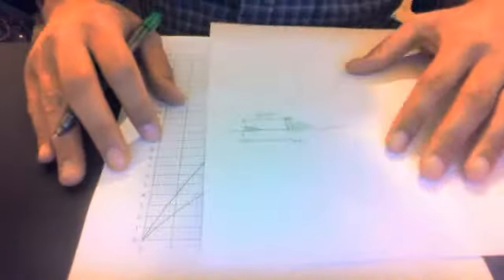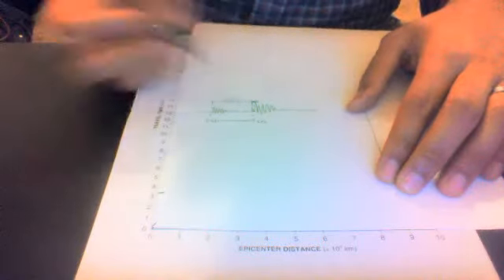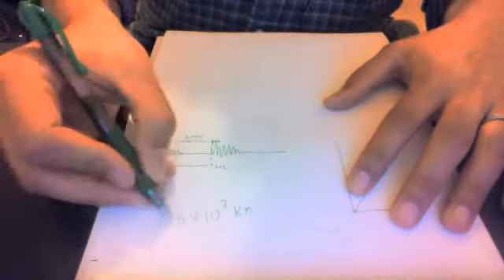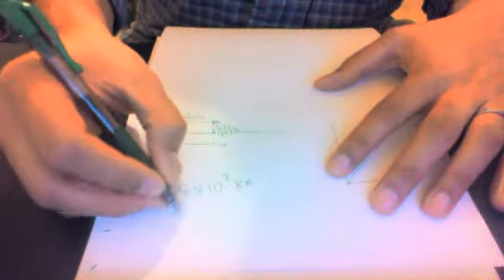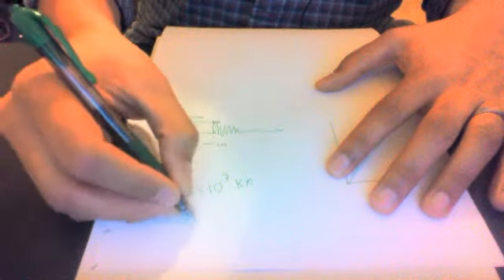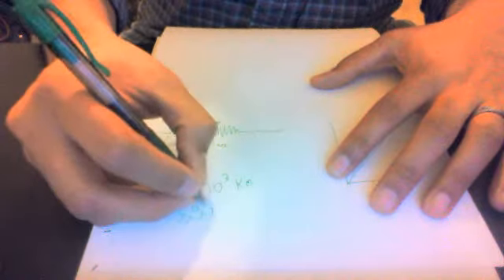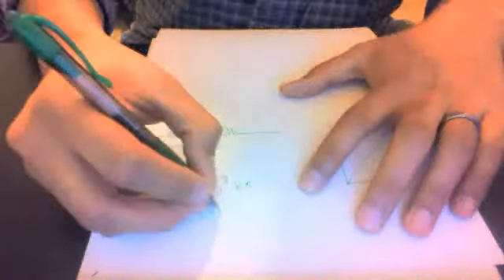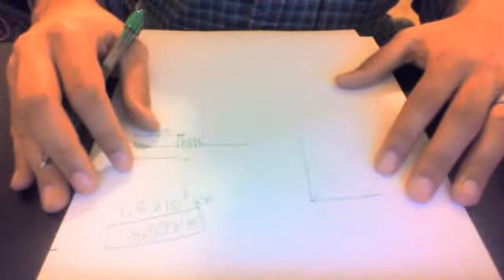Using a Travel Time Curve